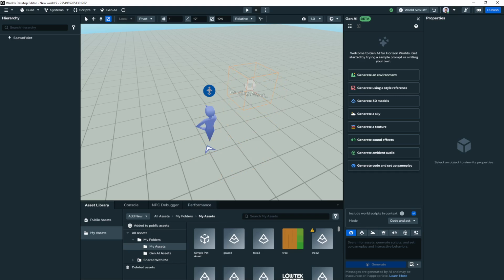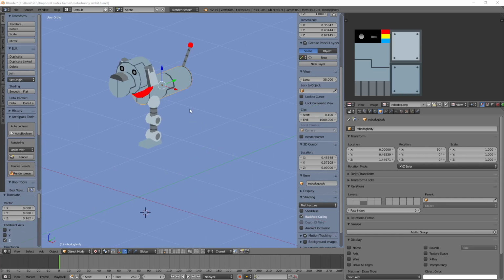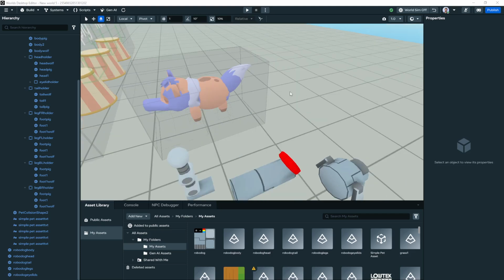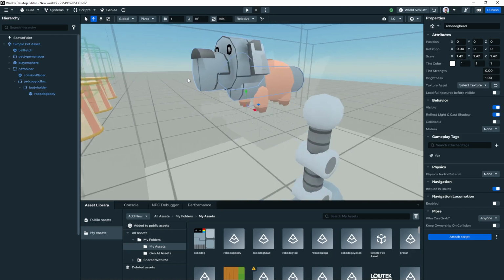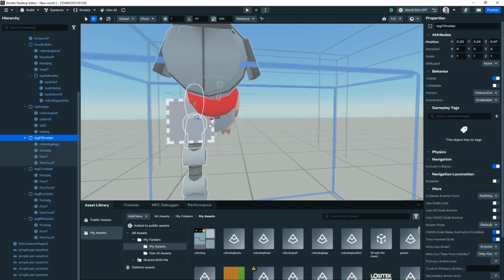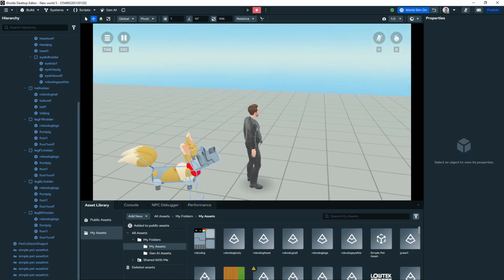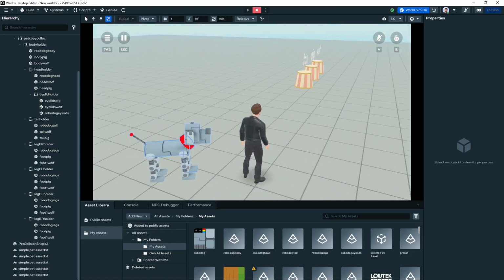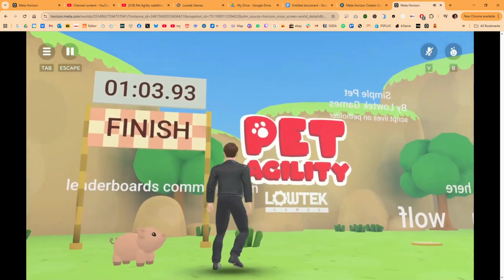Simple Pet asset Tutorial Horizon Worlds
Totorial on how to setup pets in your meta horizon world

I used this asset in this pet agility course